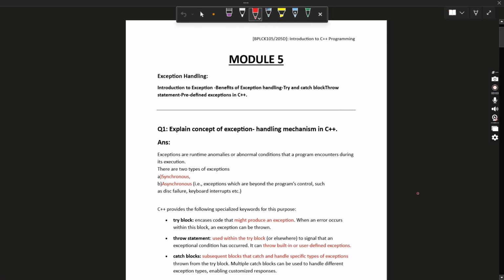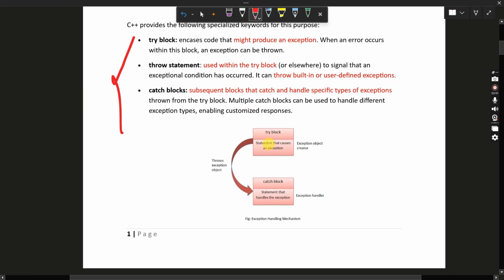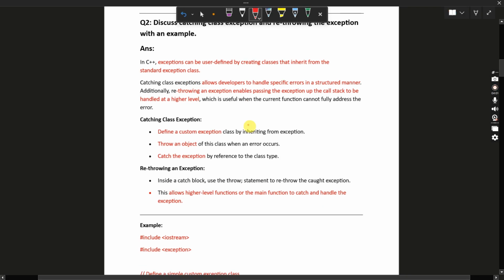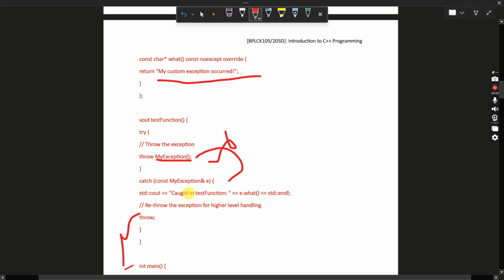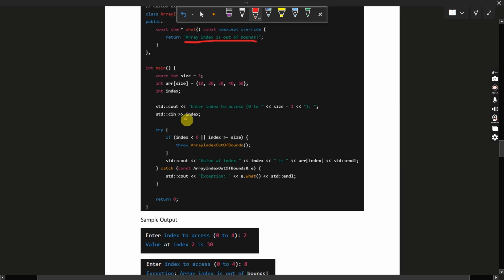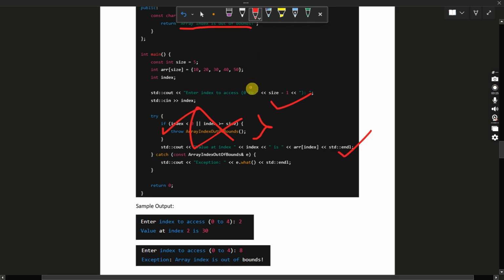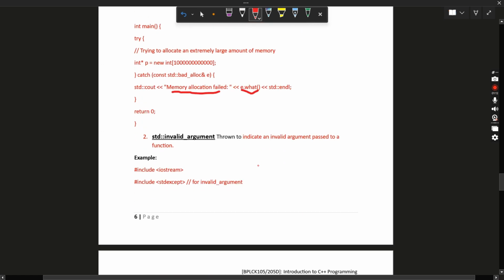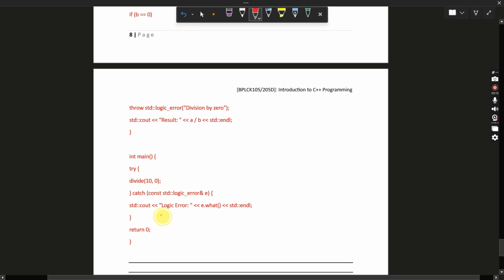[BPLCK105/205D]: INTRODUCTION TO C++ PROGRAMMING || IMPORTANT QUESTIONS || MODULE 5 || VTU || PYQ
INTRODUCTION TO C++ PROGRAMMING MOST IMPORTANT CONCEPTS & PROBLEMS WITH ANSWERS, TOP PYQ QUESTONS OF C++, C++ IMPORTANT QUESTIONS VTU, 2nd SEM C++ IMPORTANT QUESTIONS, ONESHOT REVISION MODULE 5 C++

C++ ONESHOT REVISION
C++ vtu
C++ important questions vtu
C++ important questions
C++ passing package
C++ passing package vtu
C++ vtu important questions
c++ vtu passing package
bplck105d, bplk205d
bplck205d vtu important questions
bplck105d important questions vtu
BPLCK205D important questions vtu
Bplck205dd Vtu important questions
Intro to c++ vtu
C++